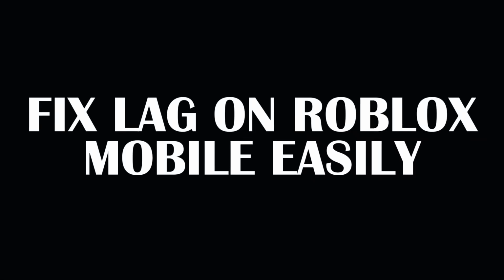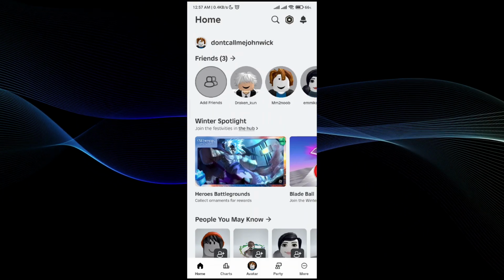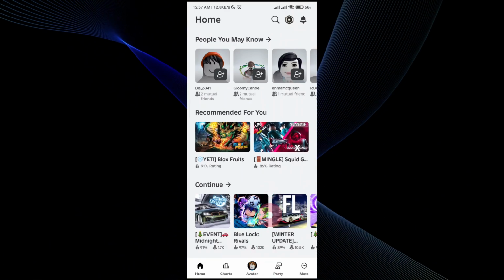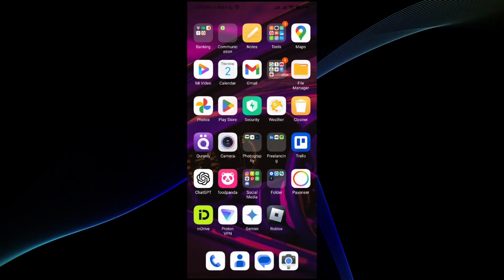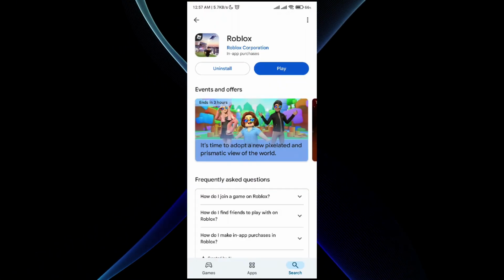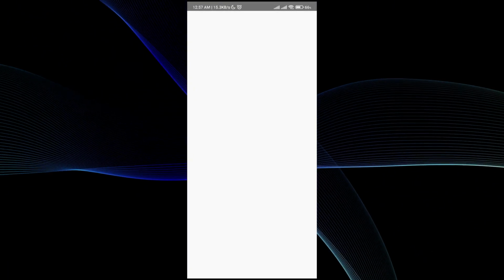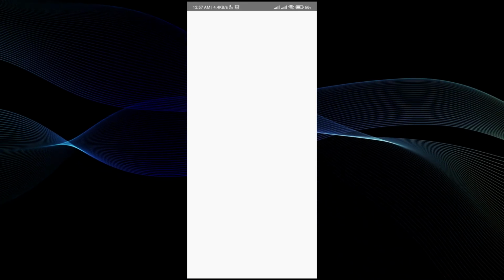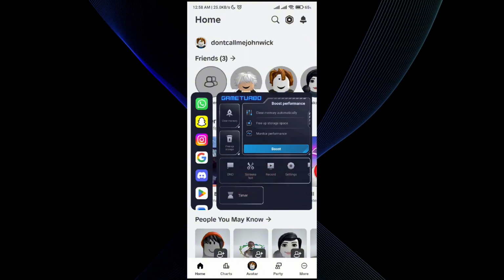How To Fix Lag In Roblox Mobile With App 2025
In this video I will show you how to fix lag in roblox mobile with app 2025